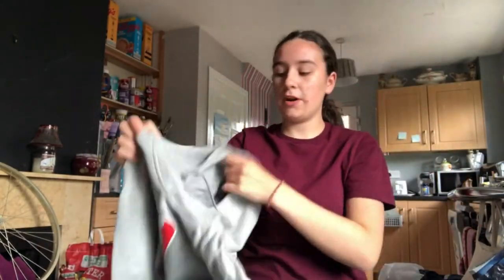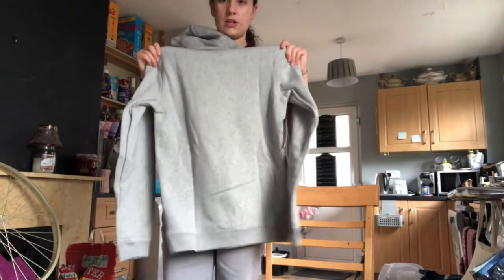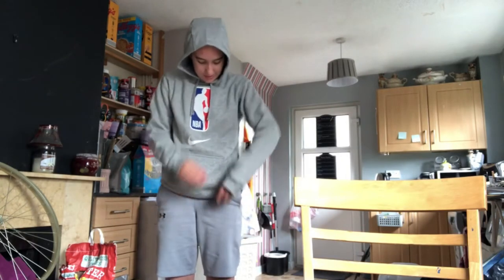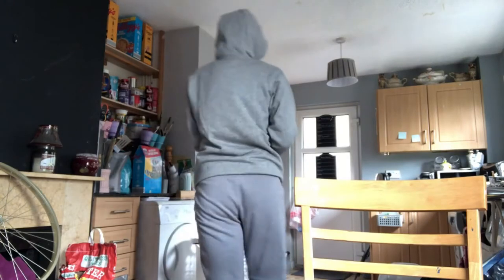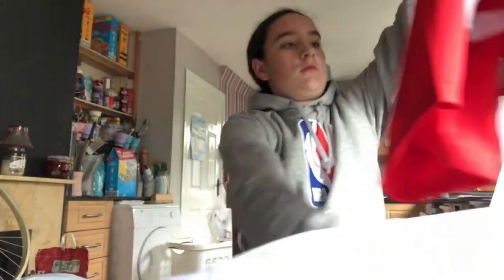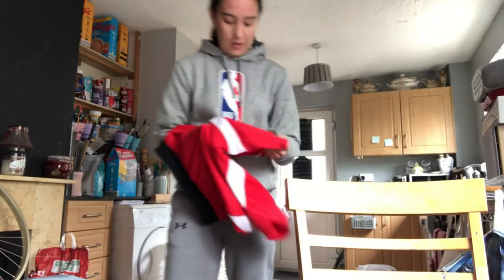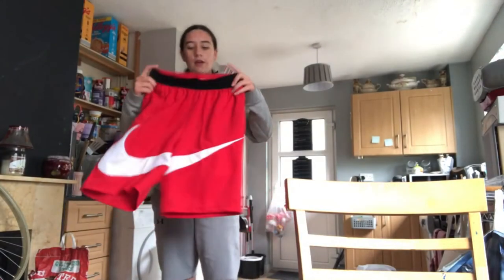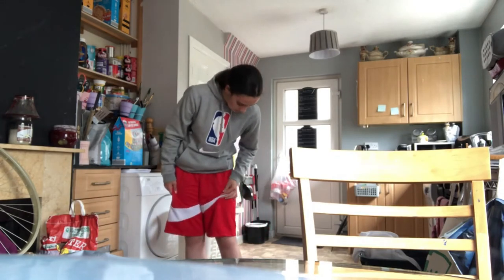NIKE X NBA HOODIE AND NIKE SHORTS UNBOXING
Hope you guy's enjoyed the video
I usually upload on Wednesdays at 6:00pm